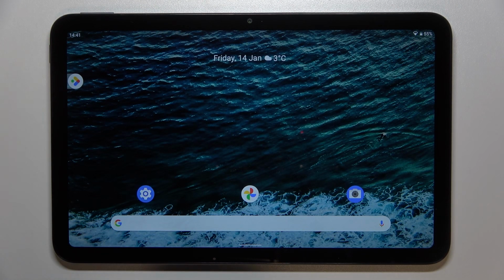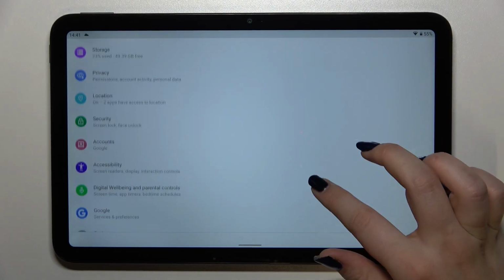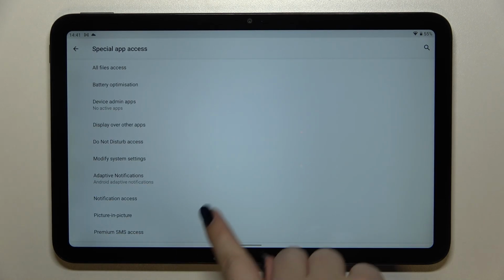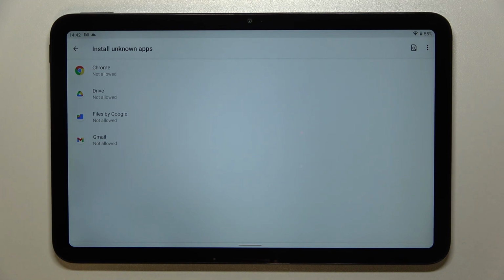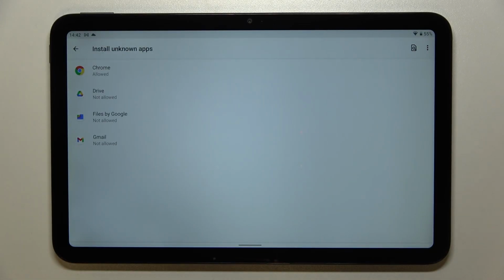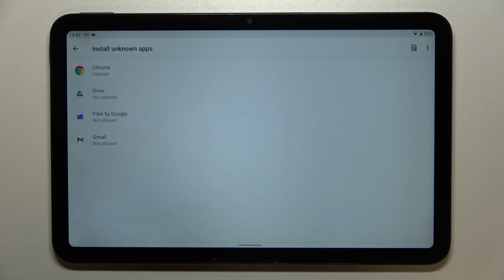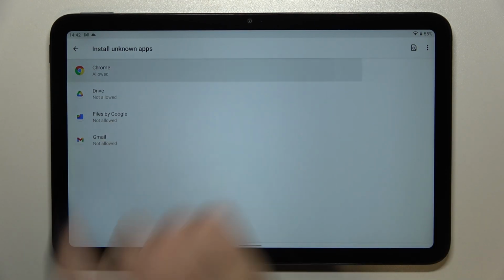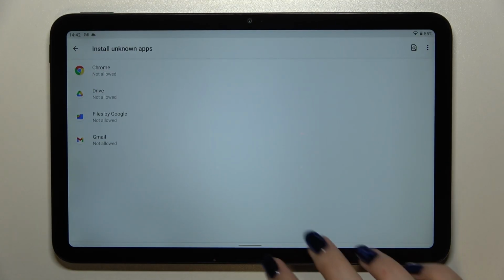How to Allow Unknown Sources on NOKIA T20 - Set Up Installation External Sources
Open this tutorial to learn how to install apps from sources other than the Google Play Store. Then we'll show you how to manage special apps access from the settings. You can install apps using Google Drive, Files by Google or Gmail. Warning! Using these can be risky. Learn more about your Nokia T20 at our YouTube channel.

How to enable unknown sources in NOKIA T20? How to enable installation from unknown sources in NOKIA T20? How to allow apps installation in NOKIA T20? How to install apps from unknown sources on NOKIA T20? How to download apps from unknown sources in NOKIA T20?  How to Allow NOKIA T20 to Install Apps Not From Play Store?